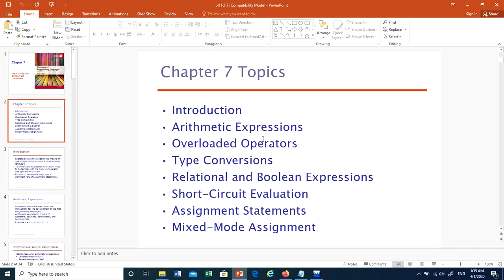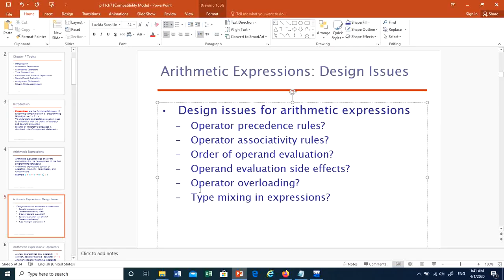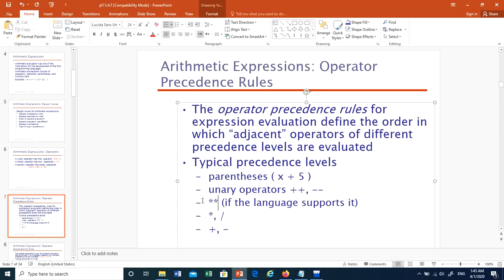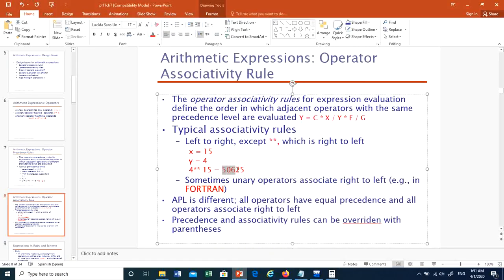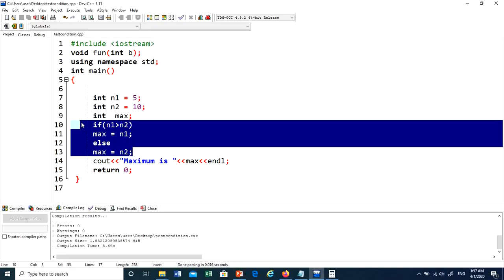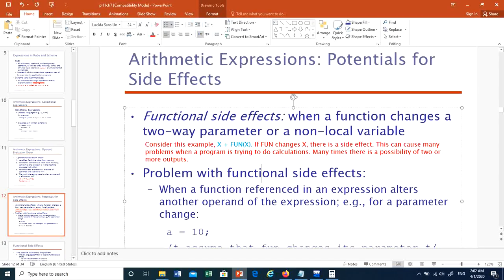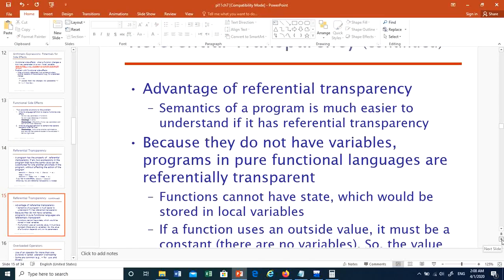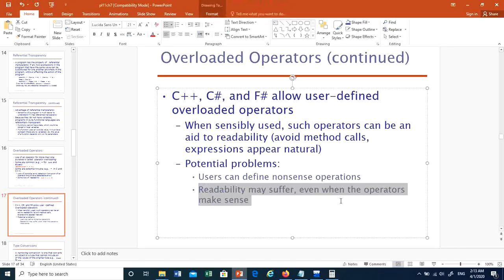Expressions and Assignment Statements